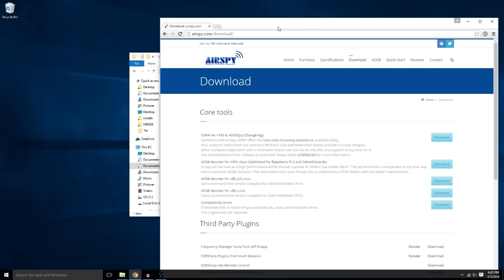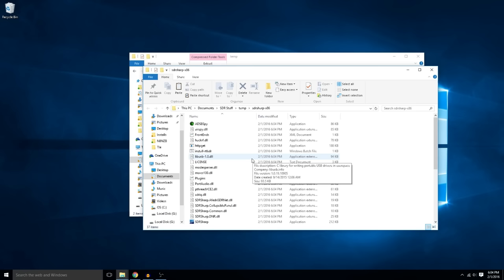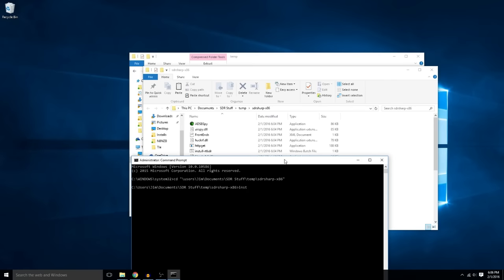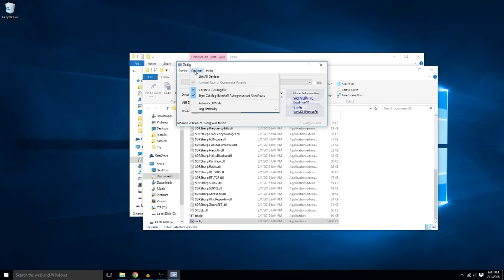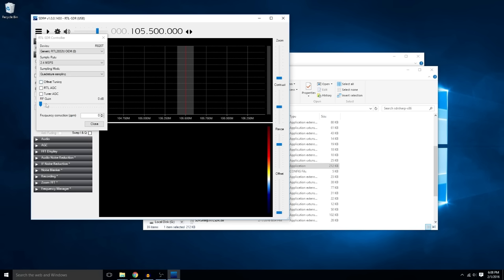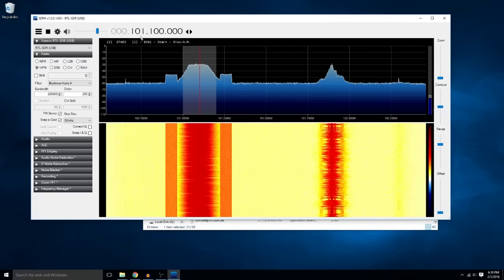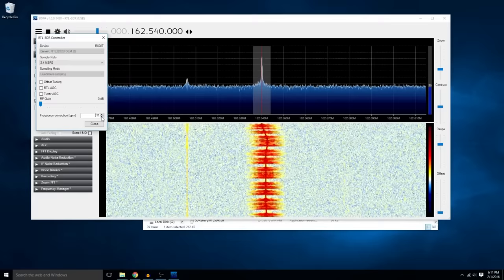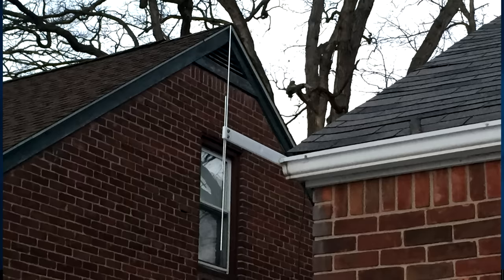NooElec SDR Unboxing and SDR# Setup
So, you got yourself an SDR and now you need to get it working.  This is my unboxing and first impression of the NooElec NESDR Mini 2 SDR USB Dongle.

I also go through the process I had to follow to get SDR# up and running with the NESDR Mini 2.  The process was less than intuitive and requires some explanation.